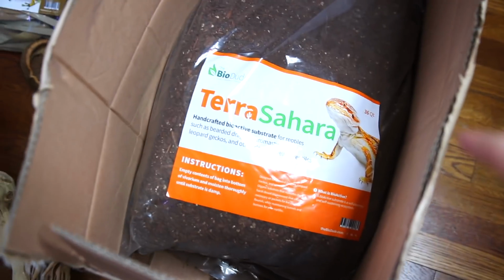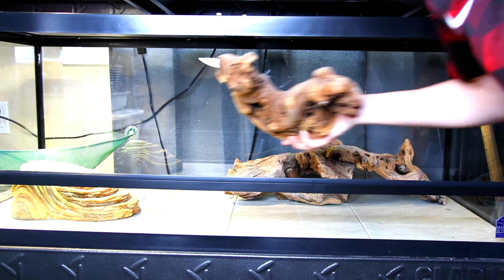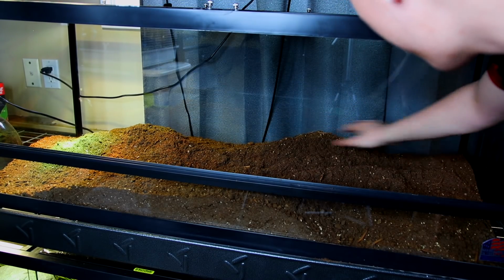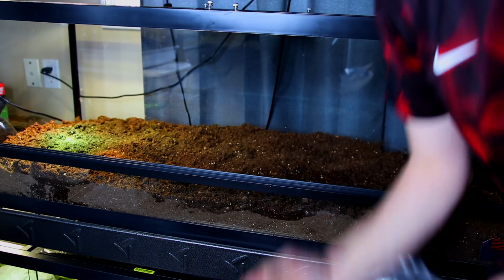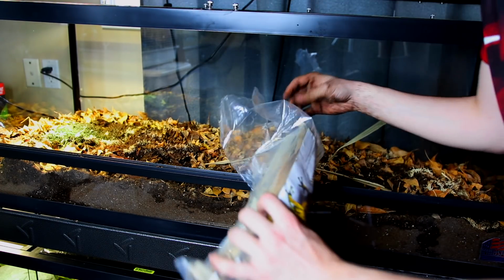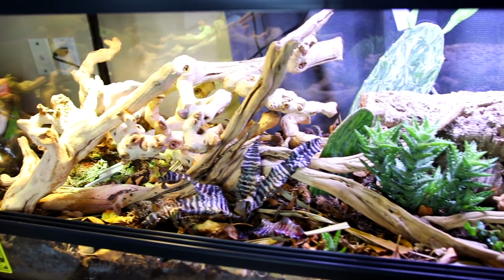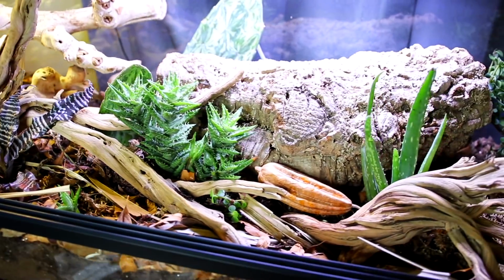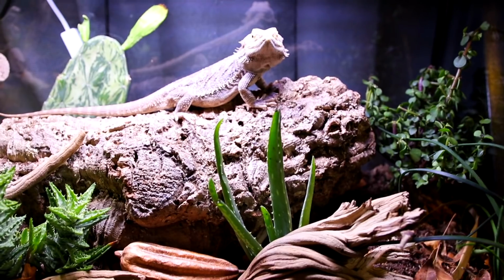Bioactive Bearded Dragon Setup! Naturalistic Enclosure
Setting up a naturalistic bioactive bearded dragon enclosure with live plants using supplies from the bio dude!